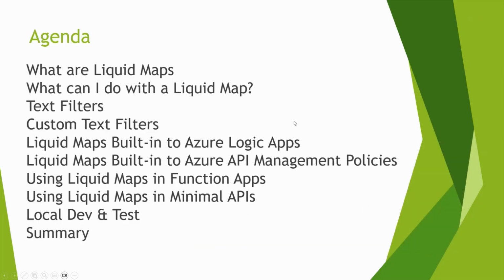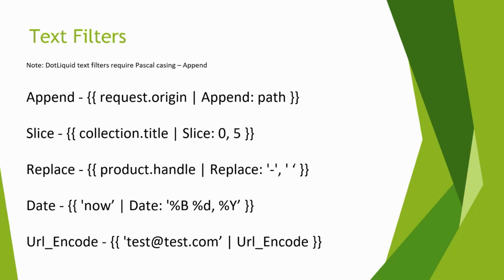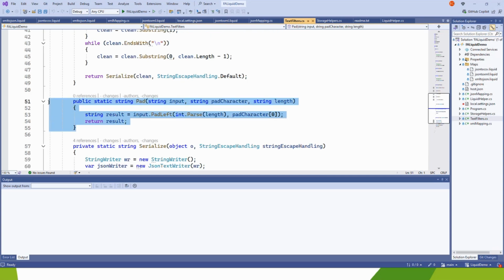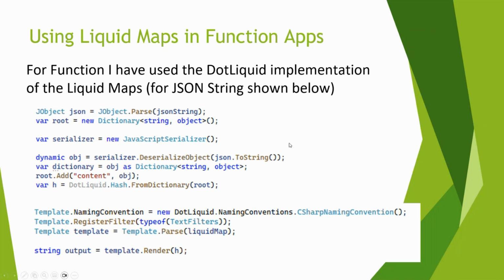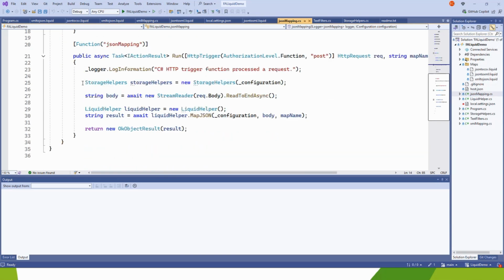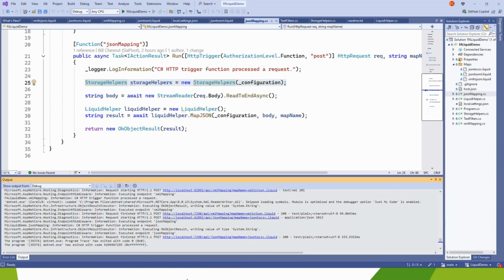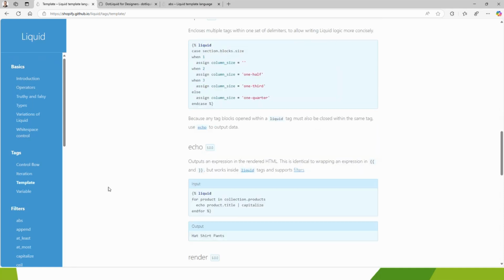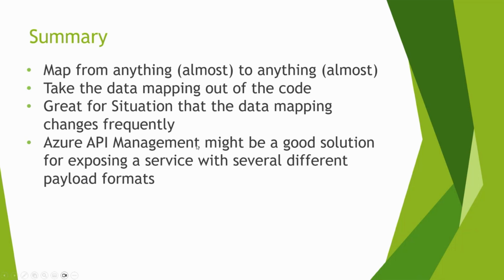March 2025 - Bill Chestnut - Using Liquid Maps for your Data Transformation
Adelaide Azure User Group - March 2025 - Bill Chestnut - Using Liquid Maps for your Data Transformation in Azure Functions, Websites, APIs or Logic Apps